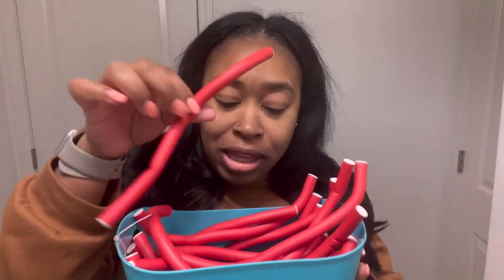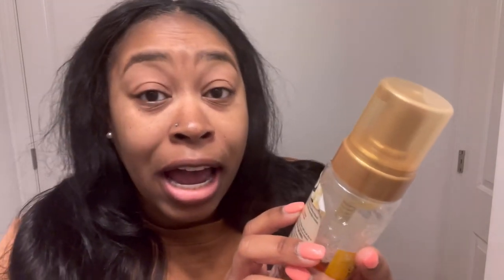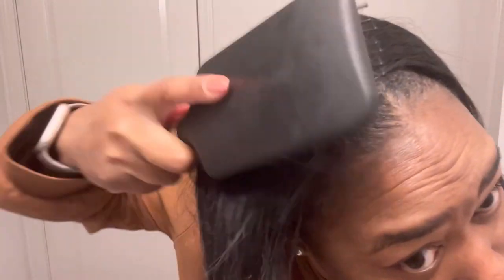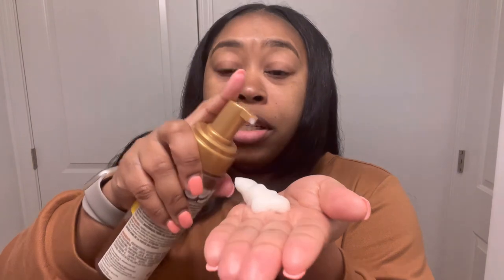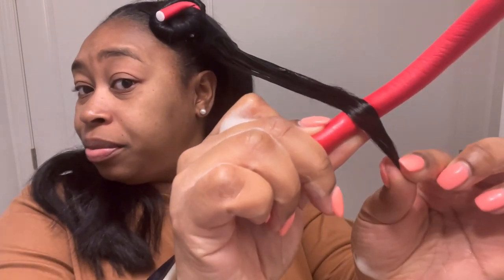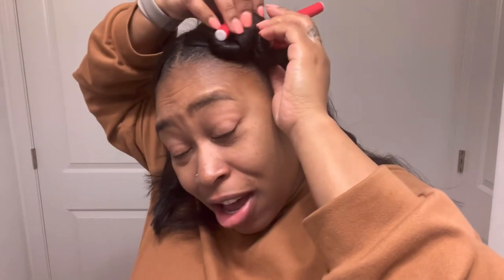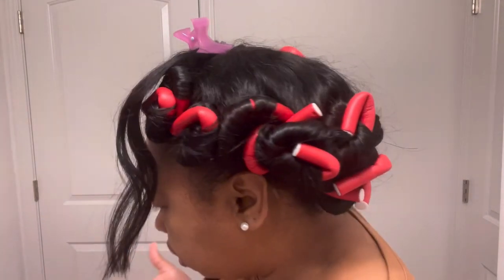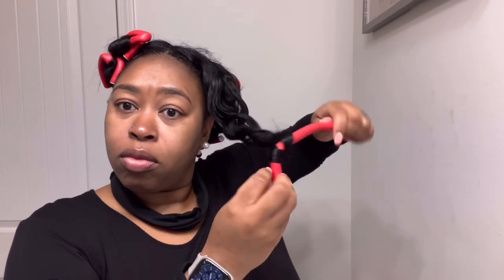How To Flexi Rod Weaves and Wigs Tutorial Quick & Easy | No Heat Curls Overnight | ExquisitelyCi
Heyyyyyyy Love Bugs!!!

In this video I will show yall how to do a quick and easy flexi rod set on your weave, wig, or natural hair with one product! This way will save you so much time and provide you with beautiful curls! 😍

Background Music 💜:
Youtube Name: Aesthetic Music
Song: Marshmellow by Lukrembo